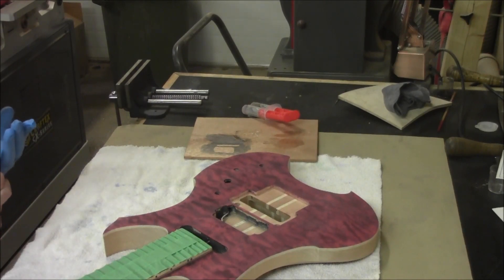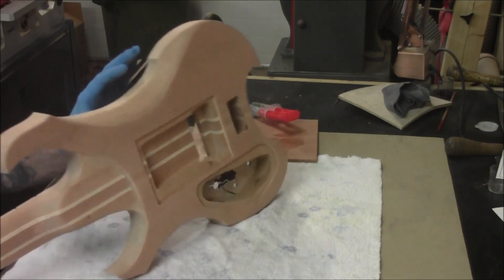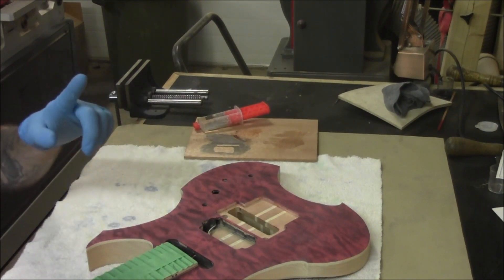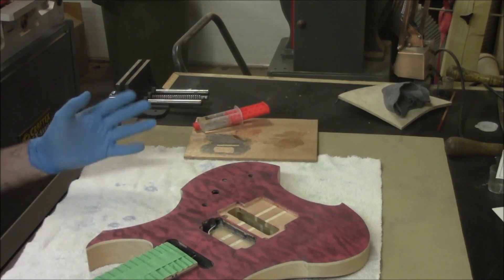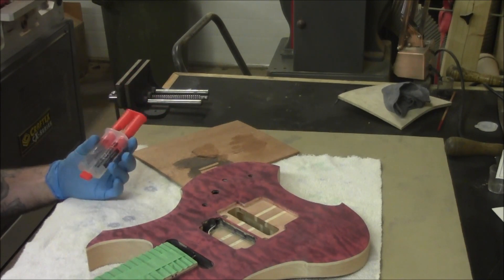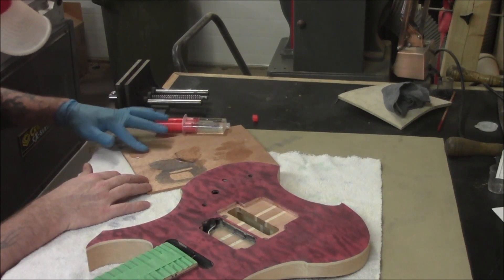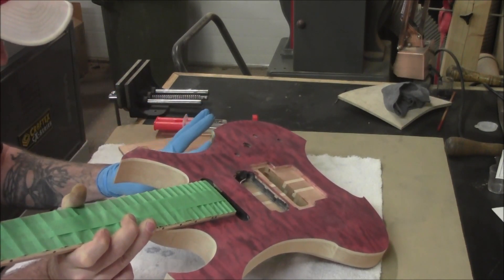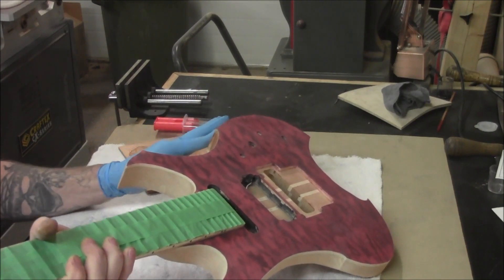How to Build an Electric Guitar-Video 23 - Sealing and Grain Filling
Shane Withenshaw of RSW Custom Guitars shows you how to build a neck through body electric guitar from scratch! In this video of the Gravedigger guitar build I seal the guitar and fill the porous grain.